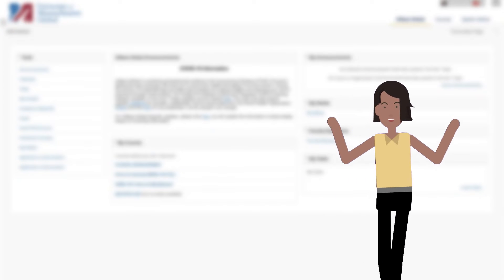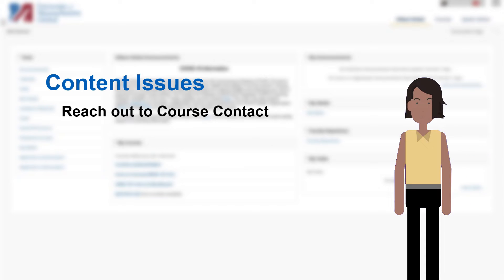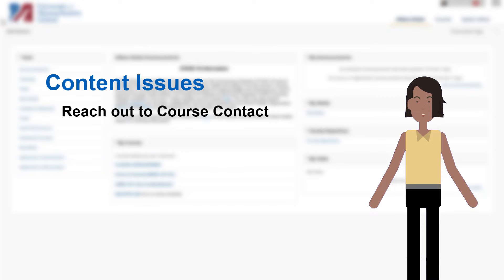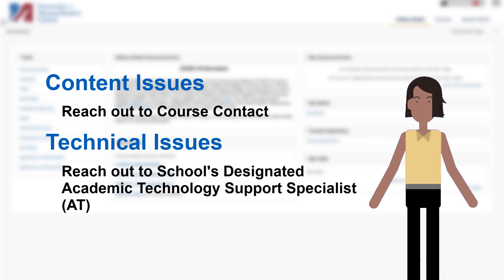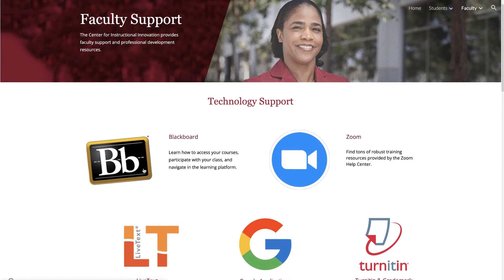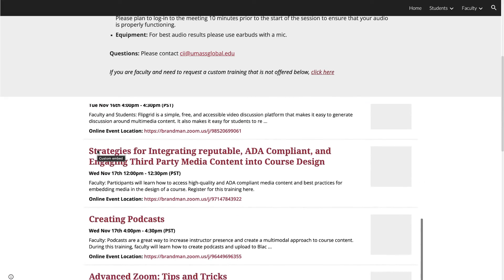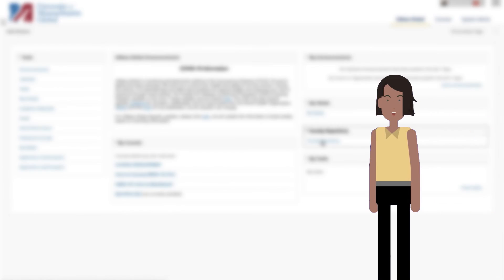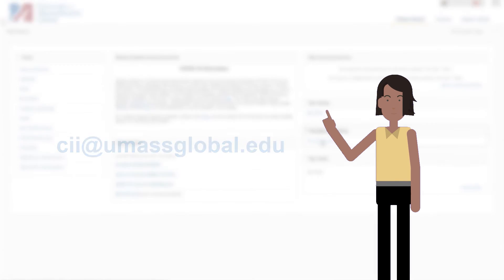25 - Blackboard for Instructors - Support Resources